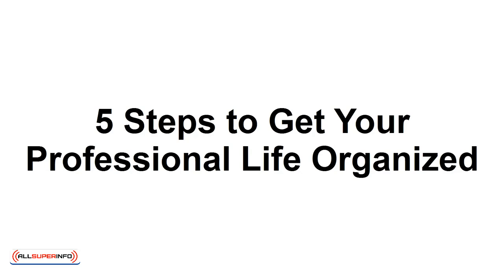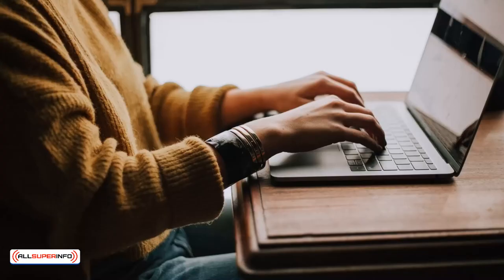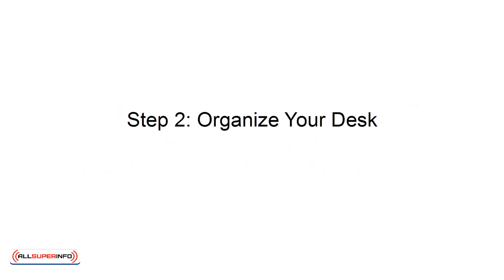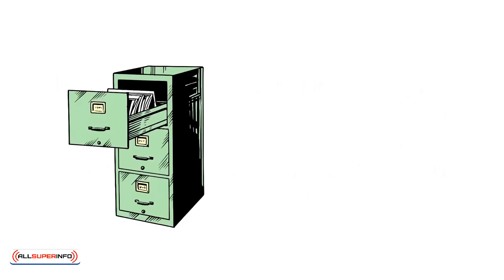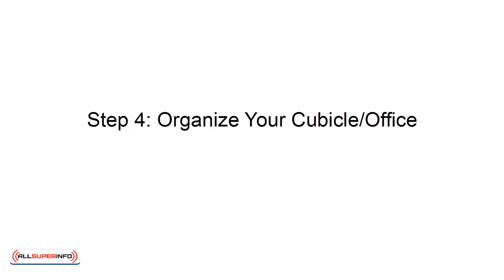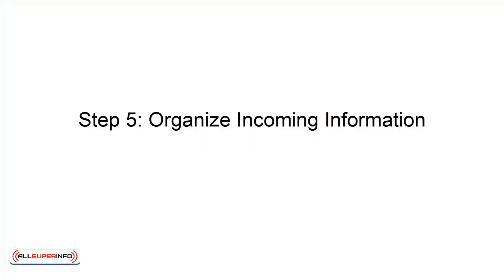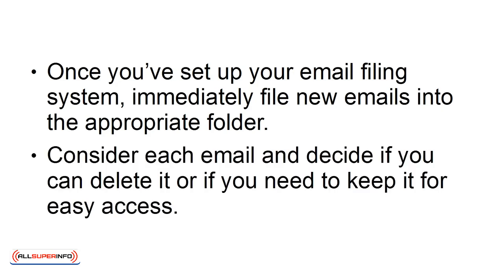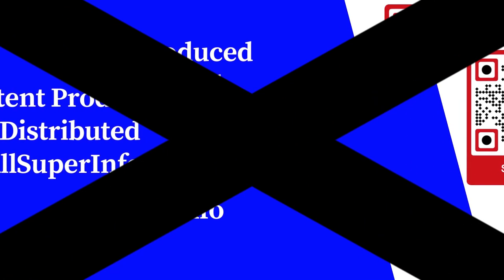08 5 Steps to Get Your Professional Life Organized